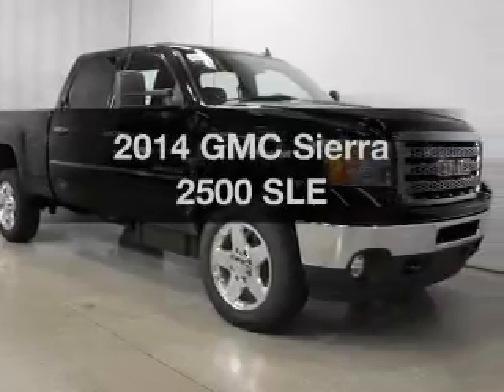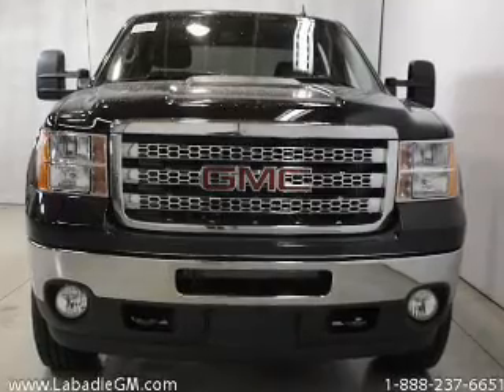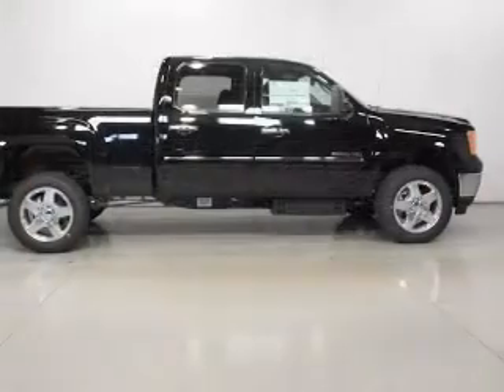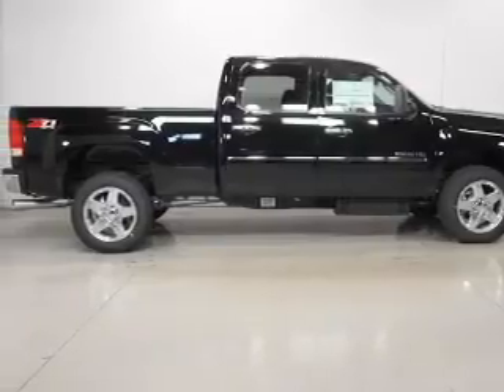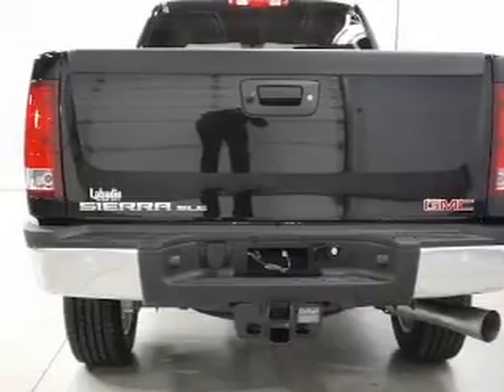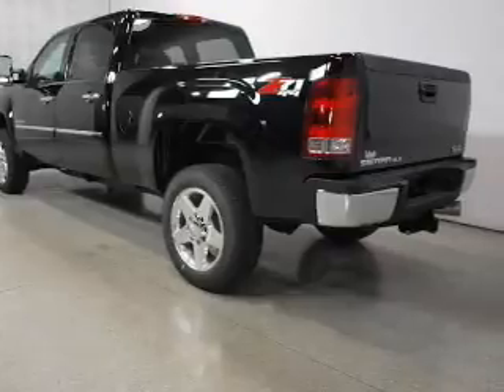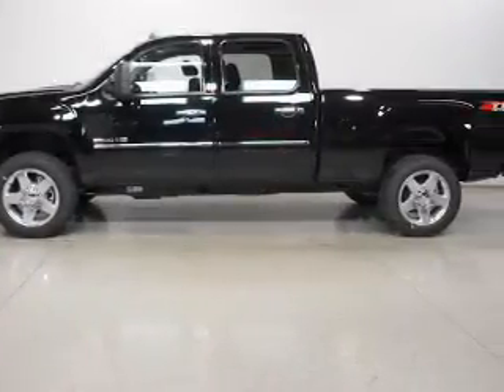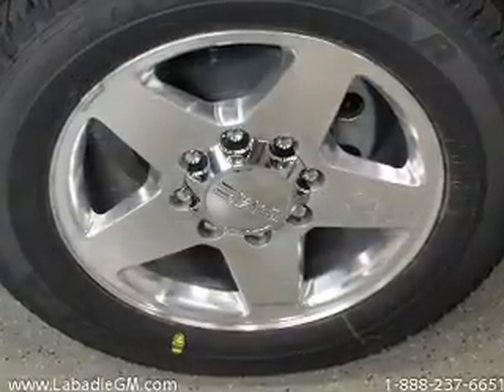2014 GMC Sierra 2500 - Bay City MI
Phone:
Year: 2014
Make: GMC
Model: Sierra 2500
Trim: SLE
Engine: 6.6 liter 8 cylinder 32 valve DDI OHV Turbo Diesel
Transmission: 6-Speed Automatic
Color: Black Onyx
Mileage: 2
Address:
711 S. Euclid Ave